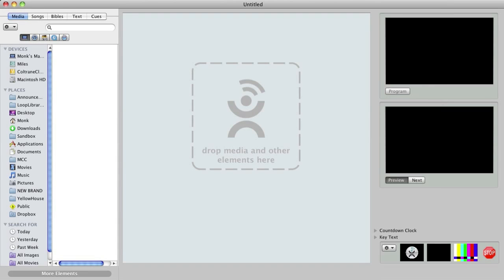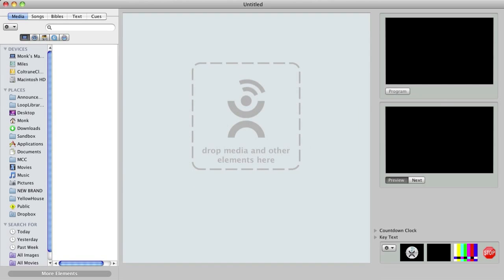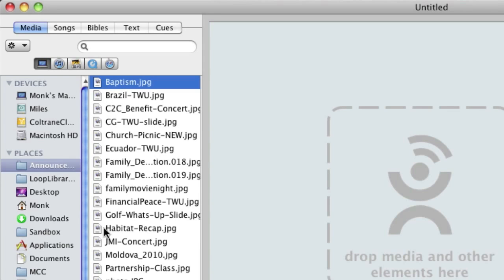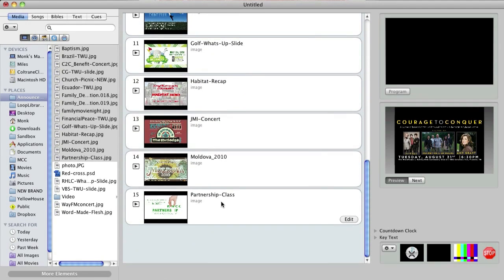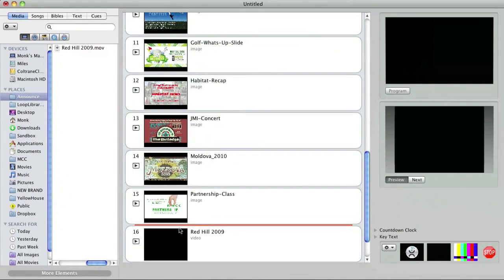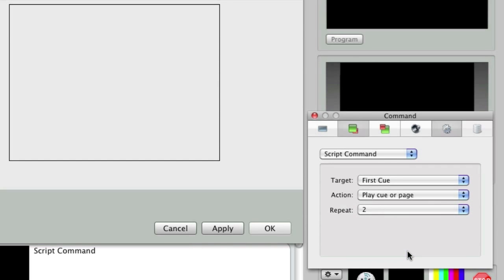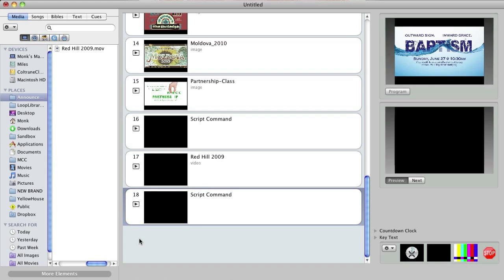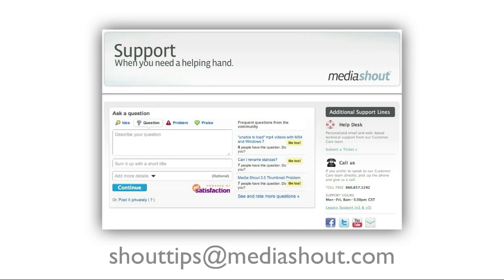ShoutTip: Working with Script Commands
Learn how to create announcement loops and automate your worship presentations in MediaShout for Mac with Script Commands.